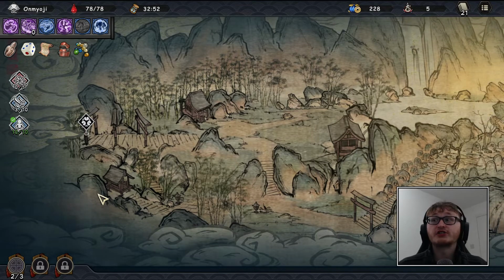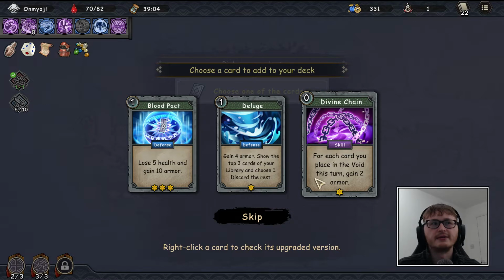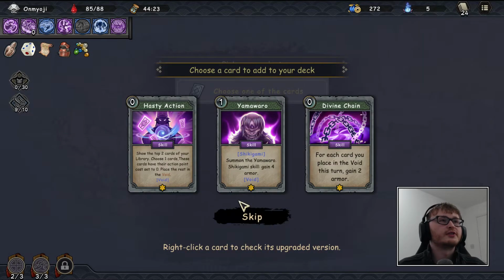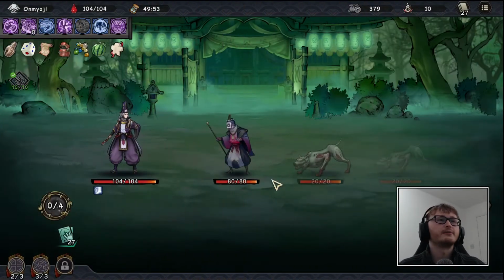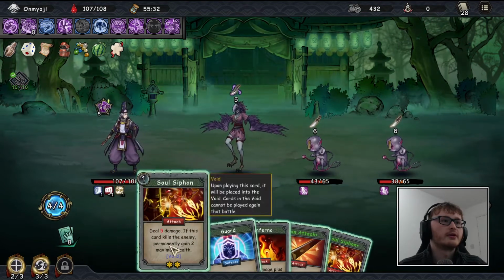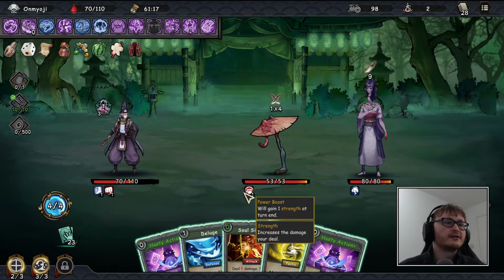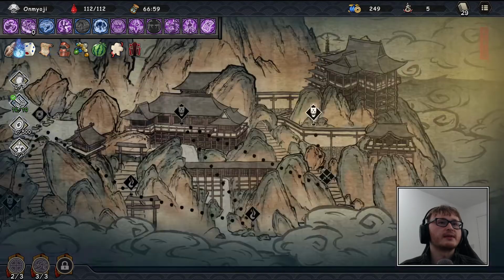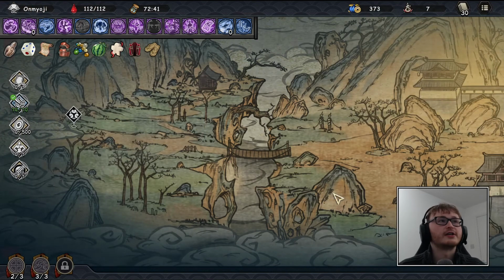What's up with that baby? [Castle Morihisa]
A return to the new roguelike deckbuilder, Castle Morihisa!

Fans of Slay the Spire will love this! Refine your deck across one of four different characters to deal devastating blows against the horrors of Castle Morihisa!

If you like this game, you can pick it up for £10.25 ($13.49 USD) on the opening promotion until the 17th Feb